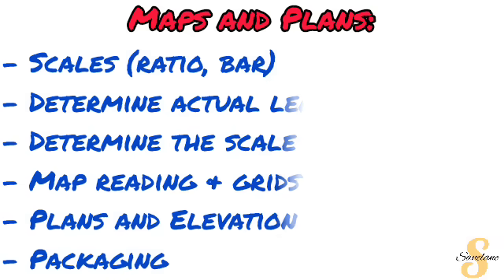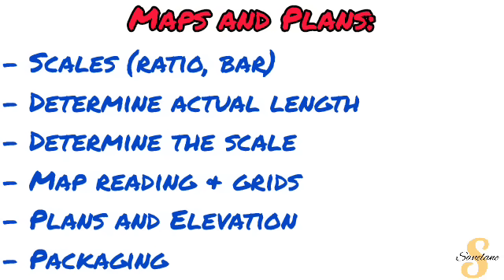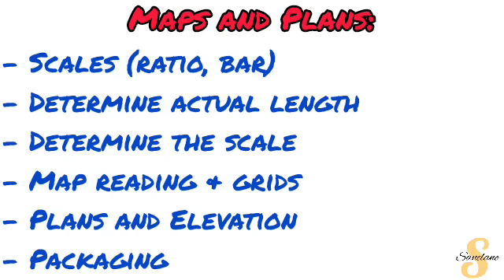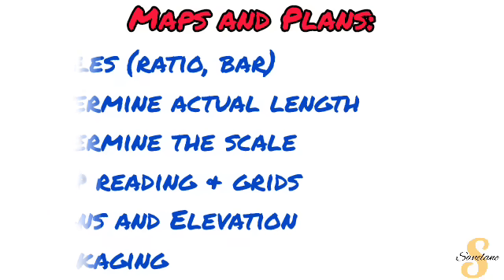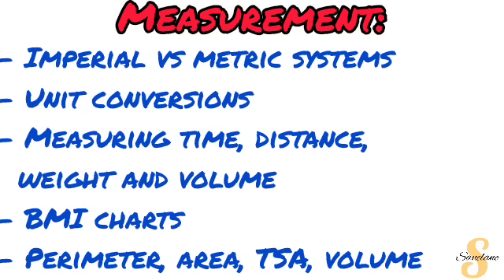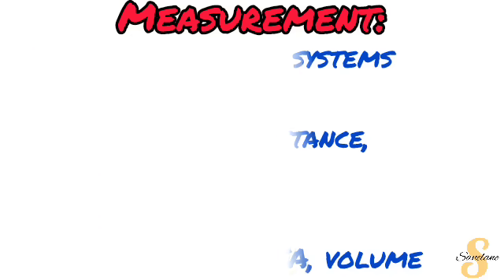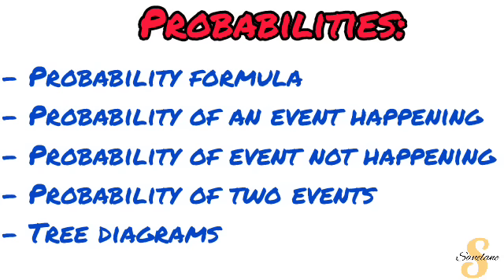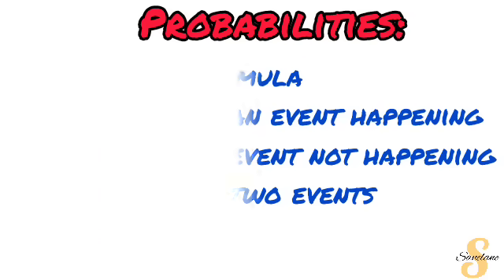Gr12 Mathematical Literacy | 2025 Paper 2 | PREPARATORY EXAM SCOPE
Video Chapters:

0:00​ Introduction
0:30 Cheat sheets
1:00 Maps & Plans
4:00 Measurements
6:00 Probabilities

Notes Link: ➡